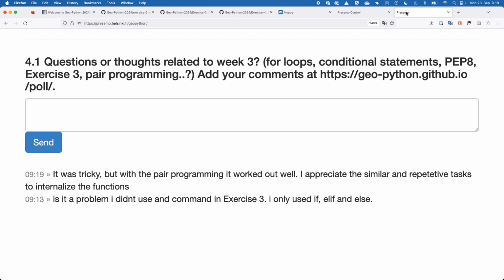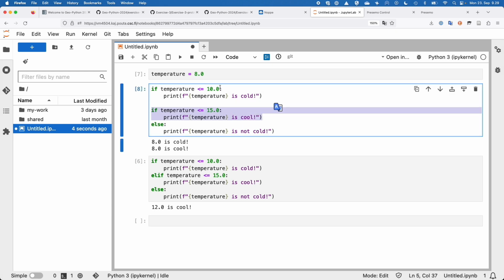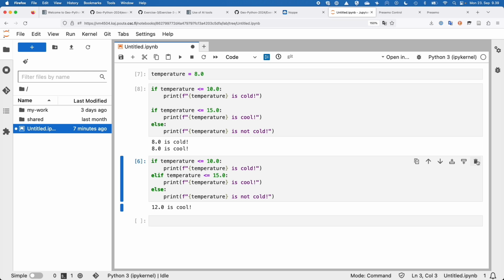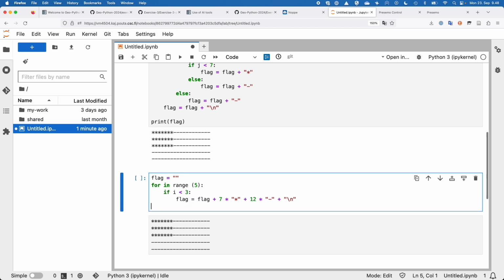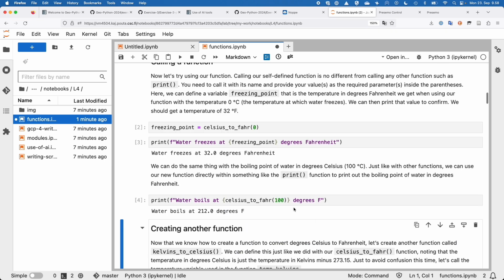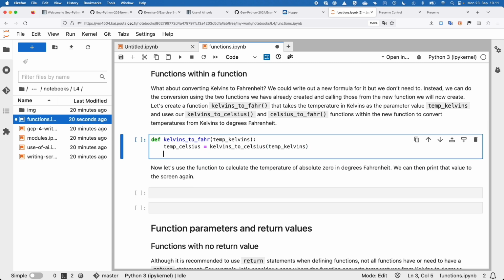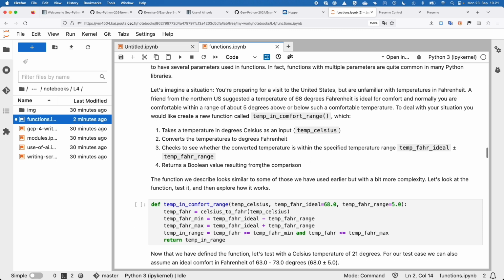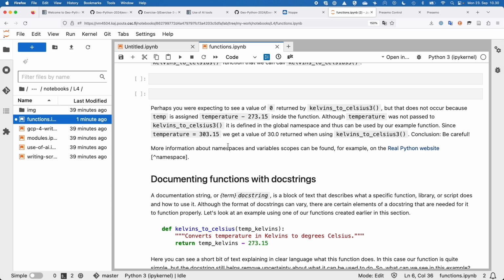Geo-Python 2024 Lesson 4.1 - Introduction to functions